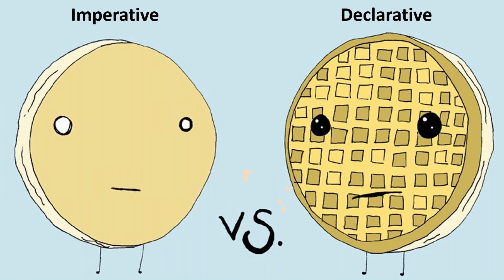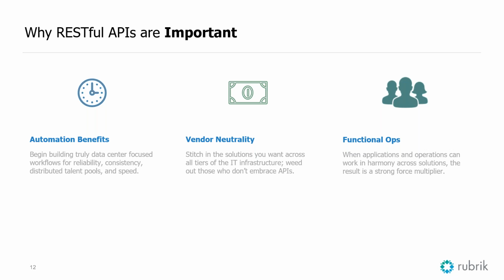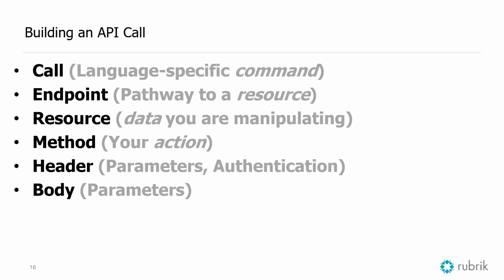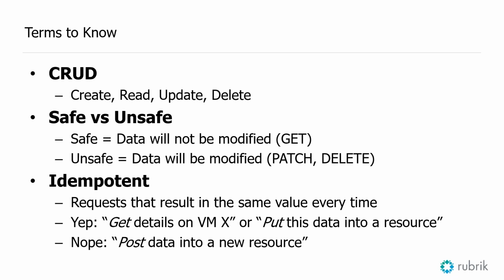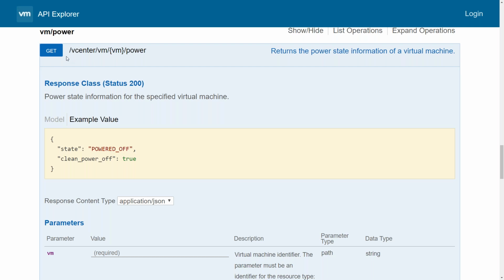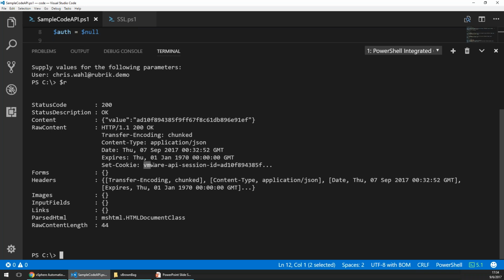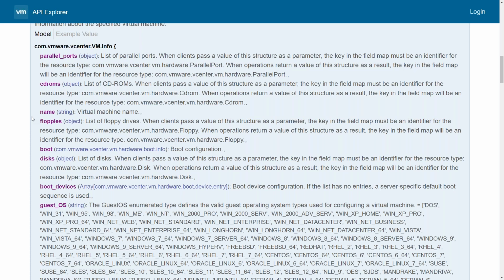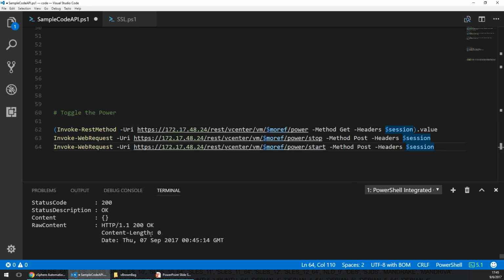Introduction to RESTful APIs with Chris Wahl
Chris Wahl from Rubrik kicks off the API Zero to Hero series with an introduction to RESTful APIs.

Show Notes:
- Imperative vs Declarative (2:20)
- Avoid building by hand (4:25)
- Learning a RESTful API is really easy (7:10)
- What is REST (7:55)
- Why learn RESTful APIs? (10:00)
- Idempotent (11:50)
- Building an API Call (13:00)
- Terms to know (18:00)
- Demo with vSphere 6.5 APIs (22:25)
- Q&A (46:00)

*About vBrownBag*